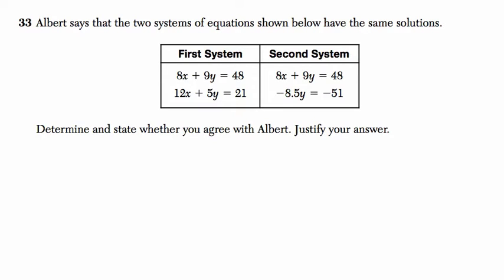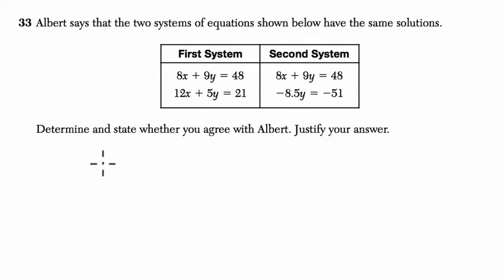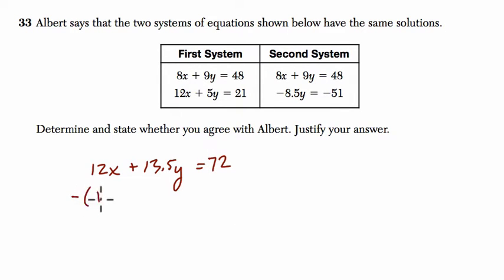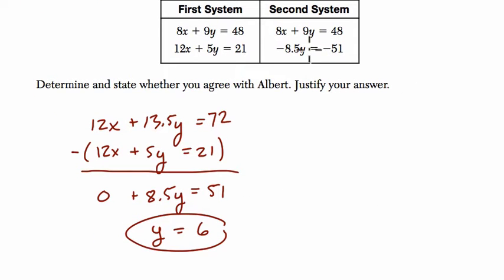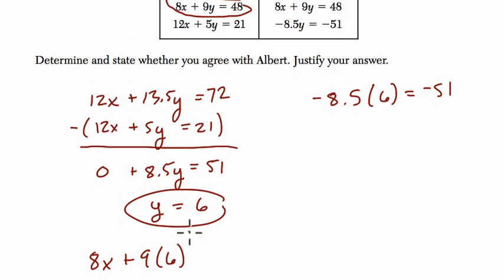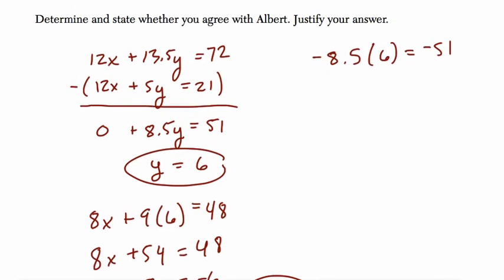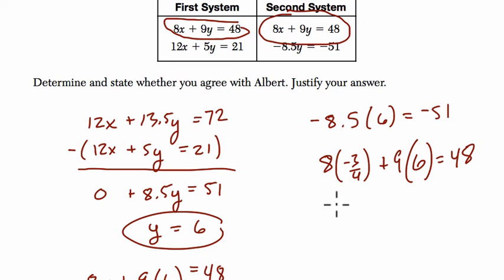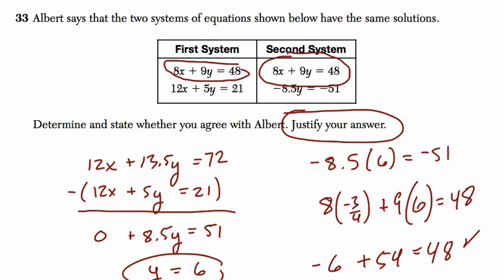Algebra 1 Regents June 2015 #33